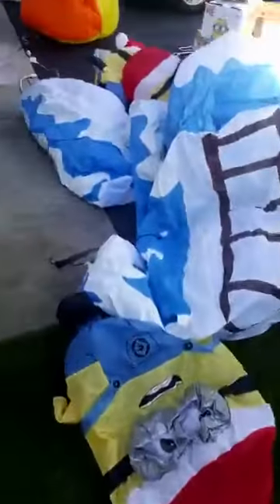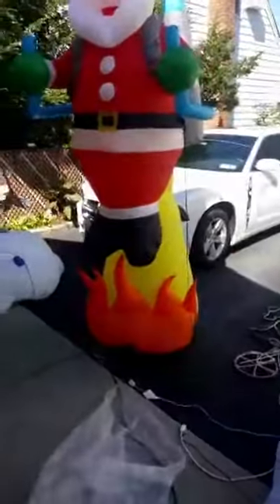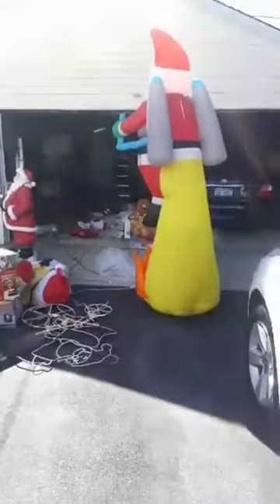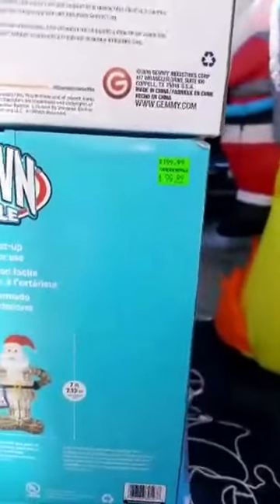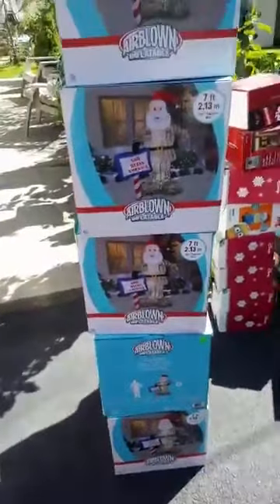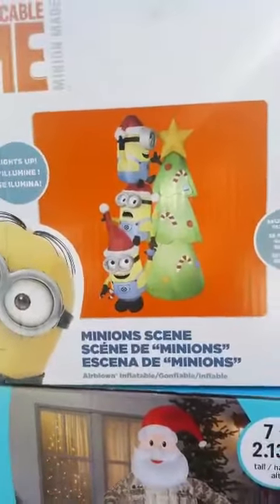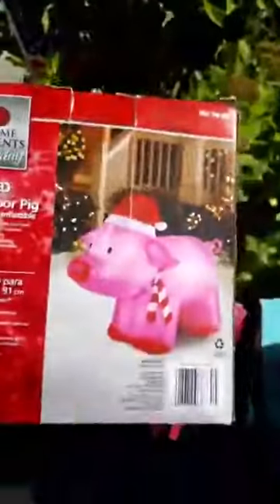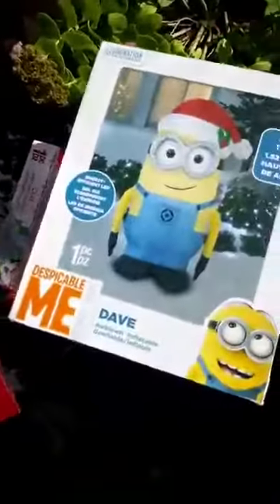Testing my Christmas inventory